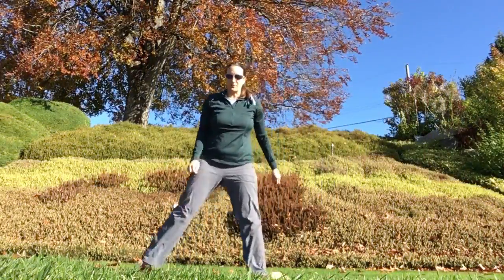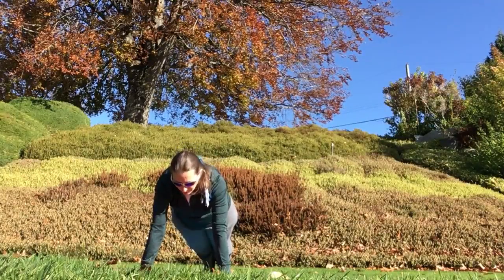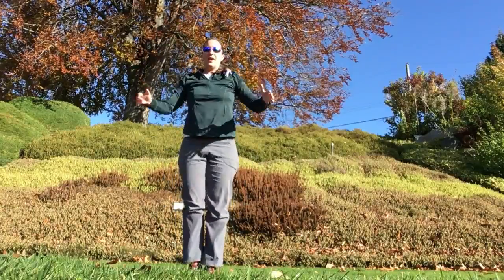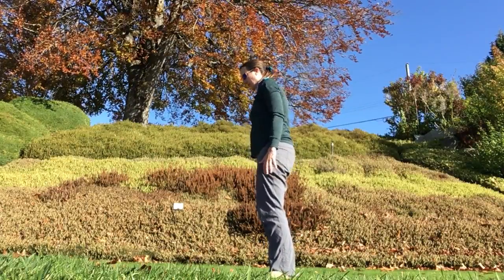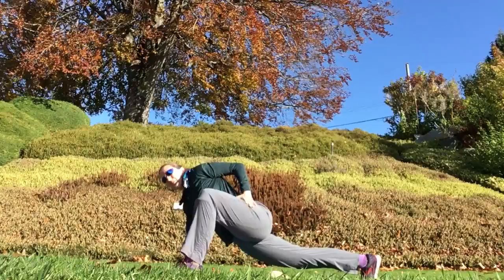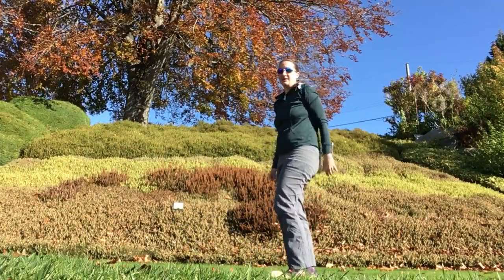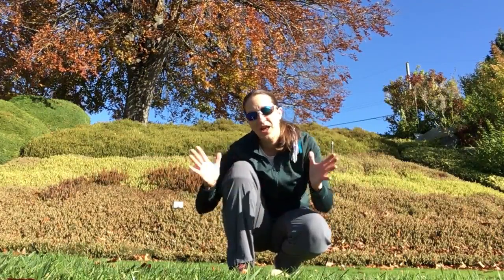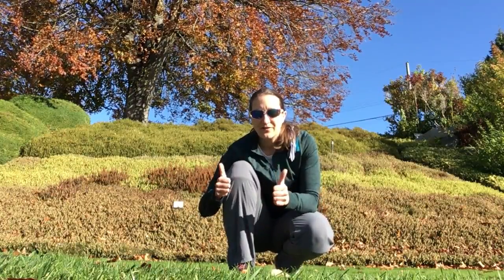Novemburpee Day 16- Rhino Charge Burpees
Rhino charges are a fun mobility and cardio exercise. Slow it down and stretch your hip flexors, or pick up the pace and get your heart pumping!